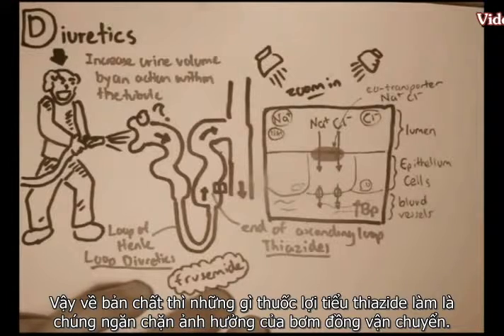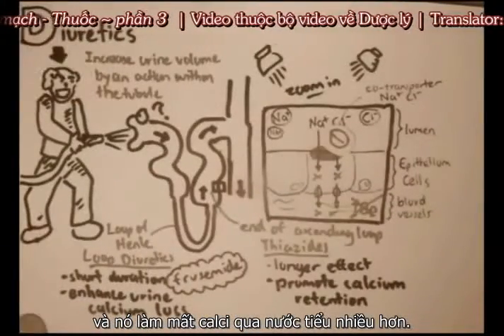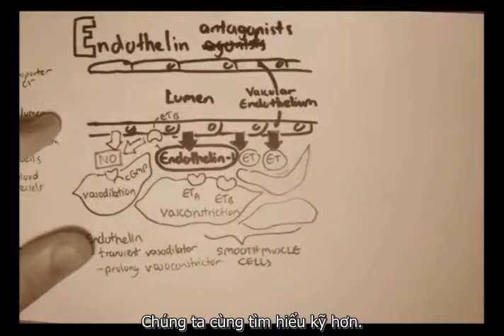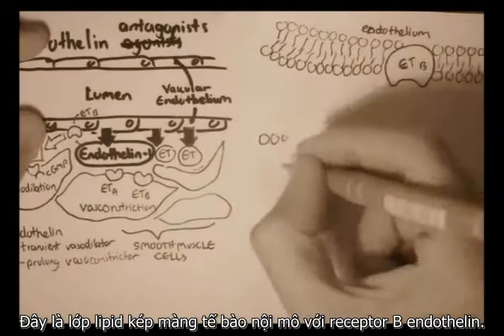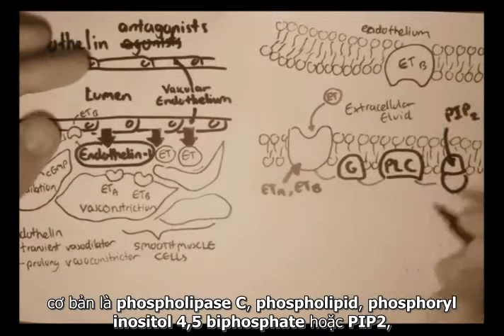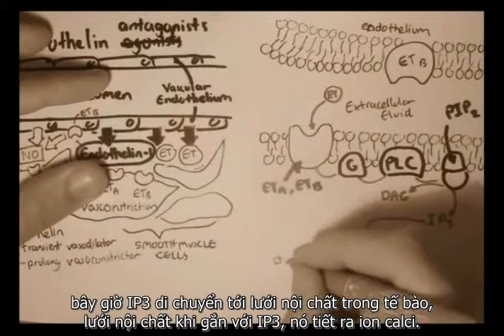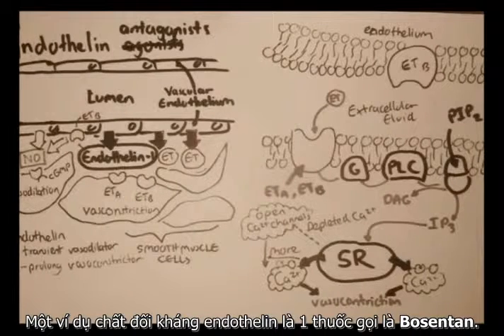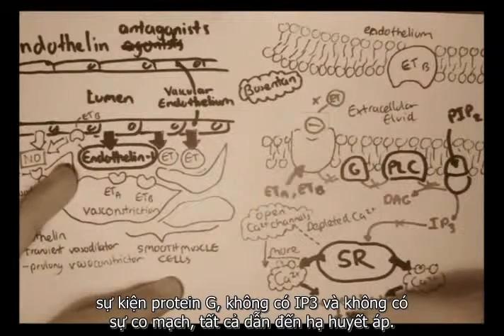Tăng huyết áp - Tim mạch - Thuốc ~ phần 3